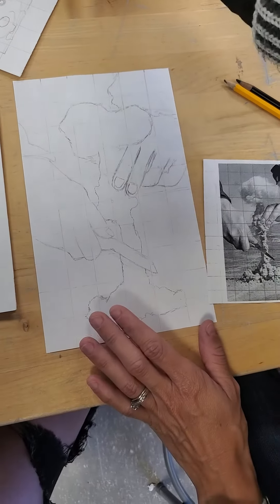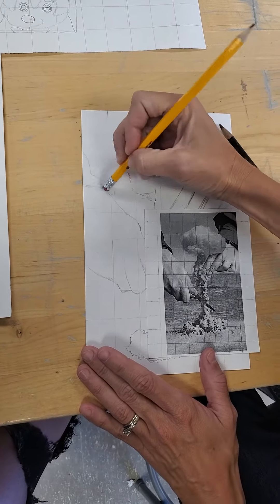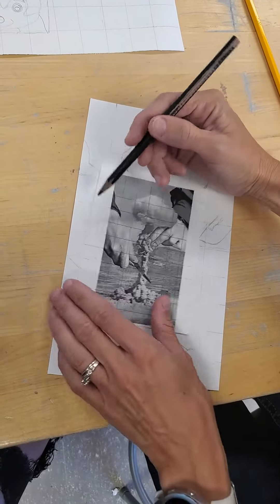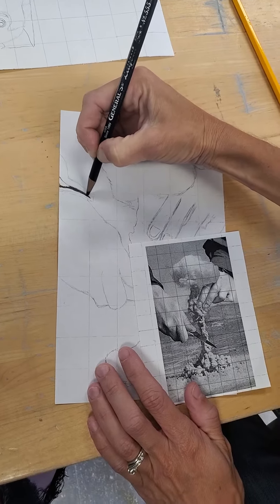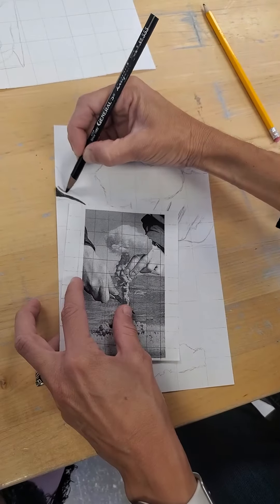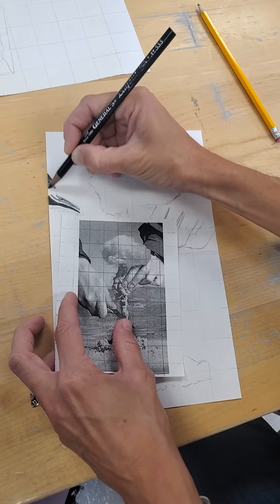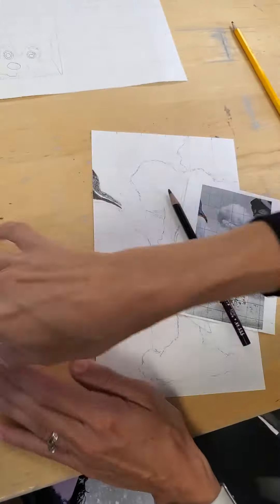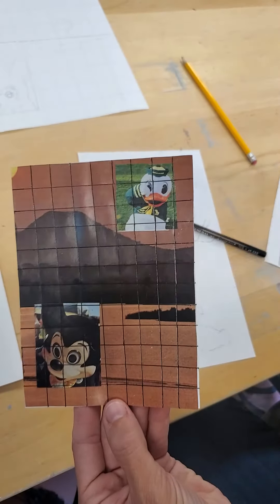Value for Grid Drawing